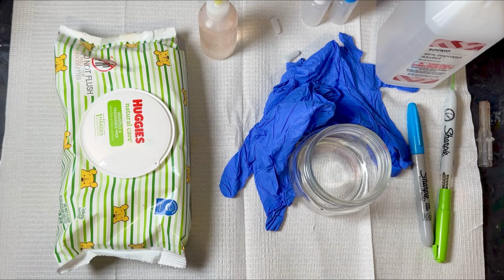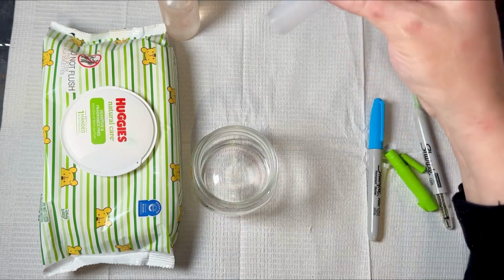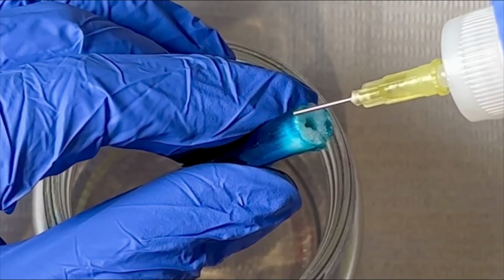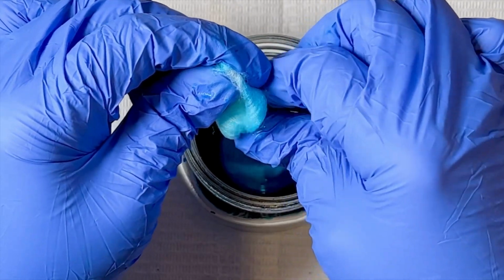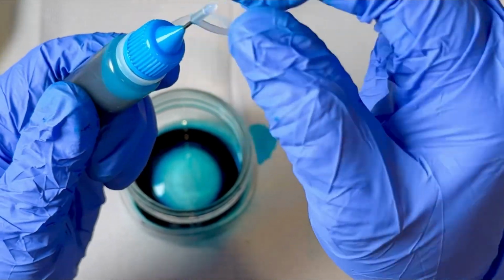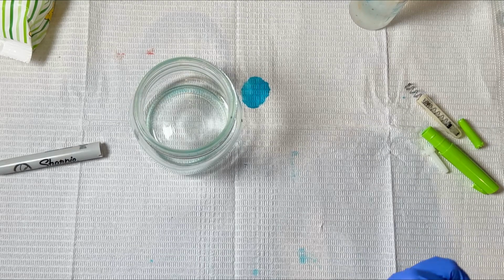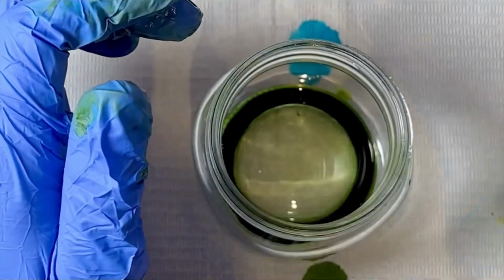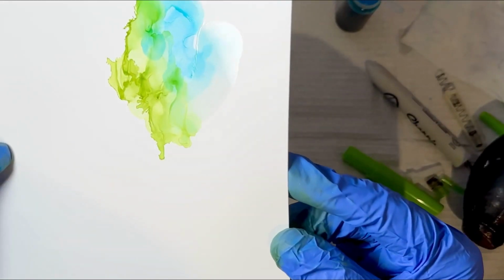Easy DIY Tutorial - How to make your own alcohol inks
Craft Resin

craft-resin.co.uk/MICHELLE_Z

Full product list below:

99% Isopropyl Alcohol

Sharpie Markers

Glass Jar

Precision Tip Bottles

Baby Wipes

X-Acto Knife

Yupo Paper

Mini Heat Gun

Bamboo Skewer

Nitrile Gloves

Wood Stir Sticks

Silicone Brush

Paper Towels

10 OZ Disposable Cups

16 OZ Disposable Cups

32 OZ Disposable Cups

3 OZ Paper Disposable Cups

4 OZ Paper Disposable Cups

99% Isopropyl Alcohol

Anti-static tweezers

00:00 Intro
00:17 Supplies
02:14 Disassembling Sharpie
02:40 Cutting Ink
03:10 Making Alcohol Ink
05:49 Bottling Ink
10:57 Testing Ink
11:35 Outro